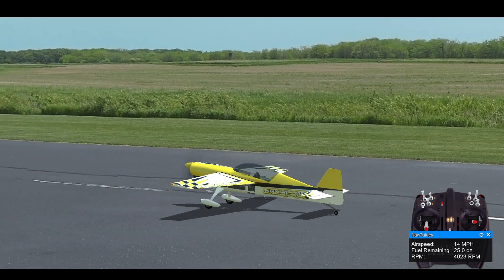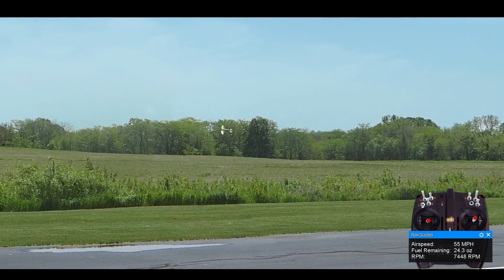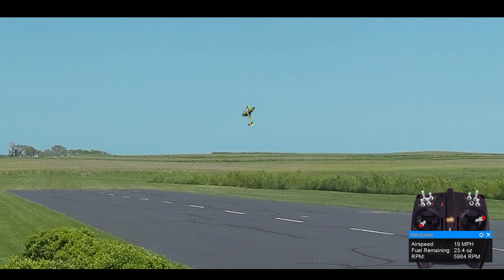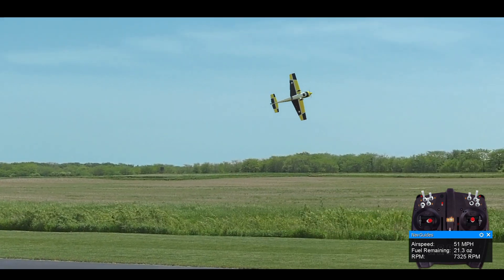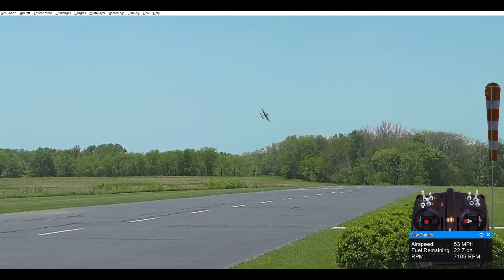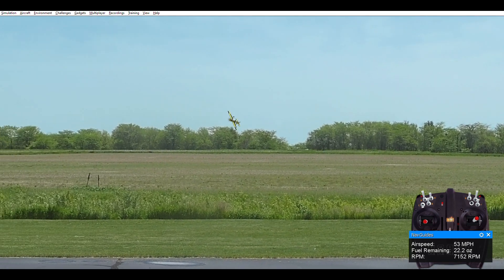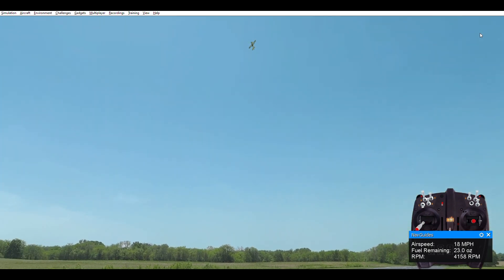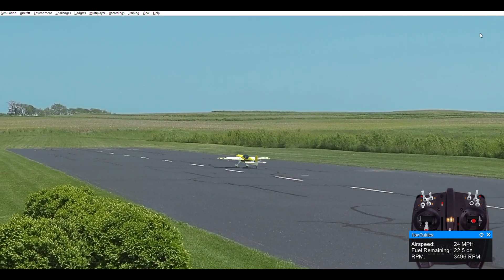Why a Consistent Flying Speed Helps When Setting Up a Remote Control Airplane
This video provides a discussion about why having a consistent flying speed matters. While this is a more basic aerobatic tutorial, the message behind it can help to increase the piloting skills of a wide array of pilots and though out many different flying styles. Finding your flying speed and learning how to stay within that envelope will benefit you when setting up your remote control plane as well.  Taking the time to practice these basic skills will provide huge benefits in the long run.

Happy Landings.